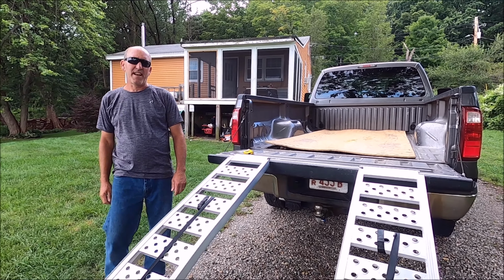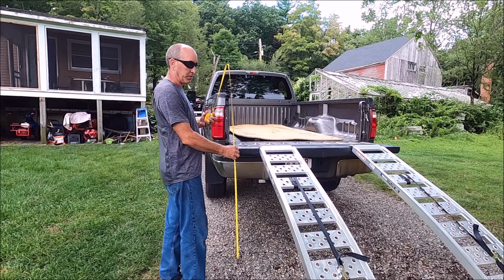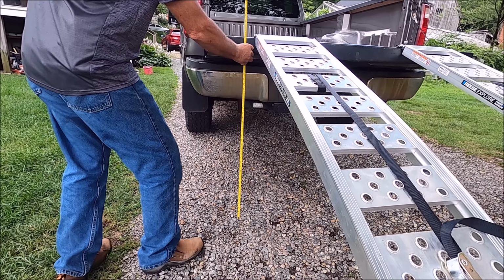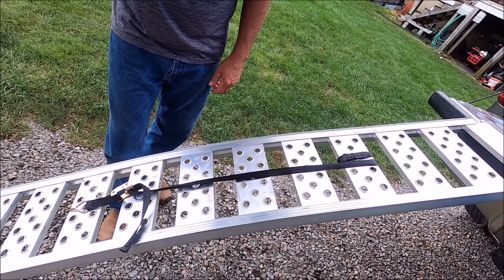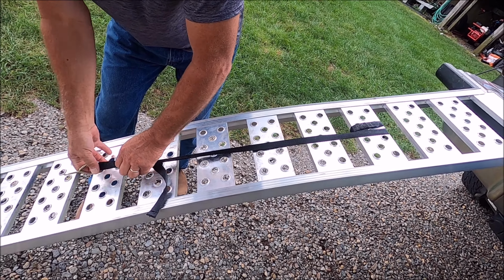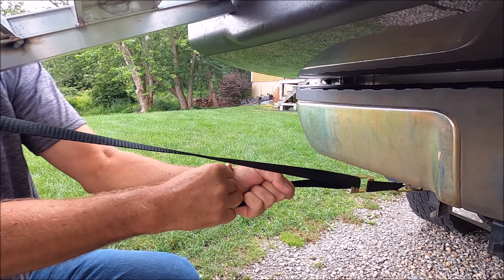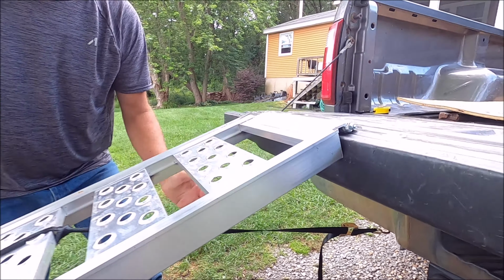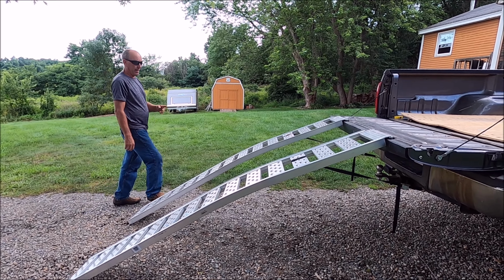🚩🚩REESE EXPLORE 94-in Arched Aluminum Loading Ramp | Kawasaki Brute Force 300 ATV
This REESE Explore 94-in arched aluminum ramp has a long loading surface with wide rungs . Its rungs are spaced closer together for loading and unloading equipment with ease. Perfect for loading zero turn mowers, lawn tractors and ATVs. Close rung spacing supports zero turn mowers.
Full width top plate for smooth transition. 1500 Lb. capacity per pair. Unique arched design allows for additional clearance when loading low-profile recreational vehicles. Rustproof Aluminum Construction. Adjustable safety straps included.

- Correction: I bought this at Tractor Supply Store, not Harbor Freight Store.